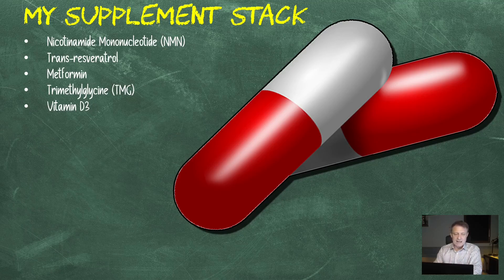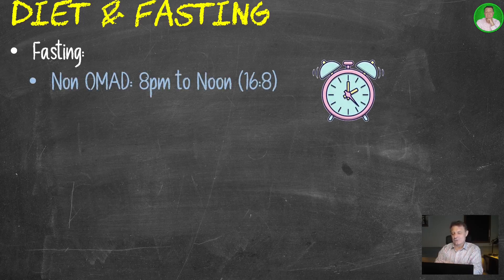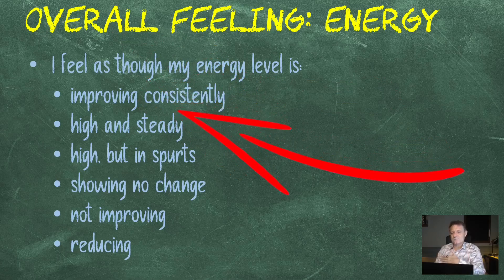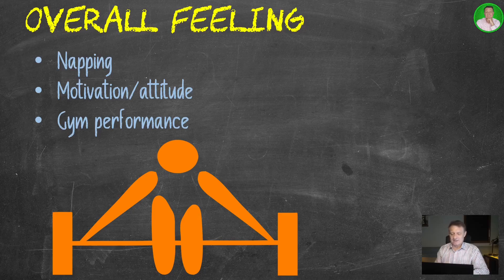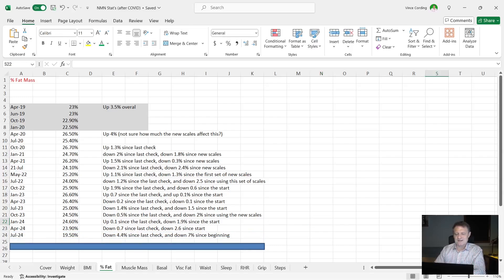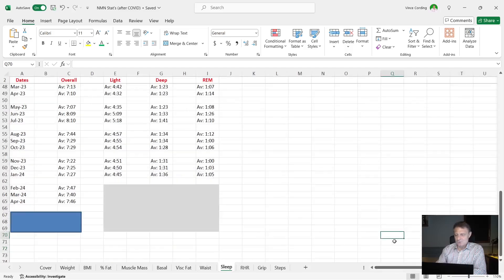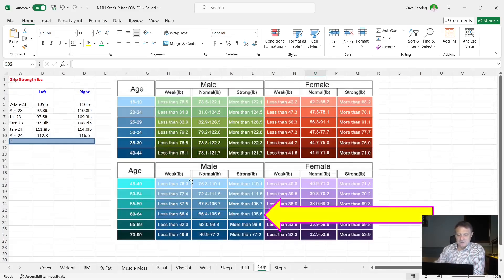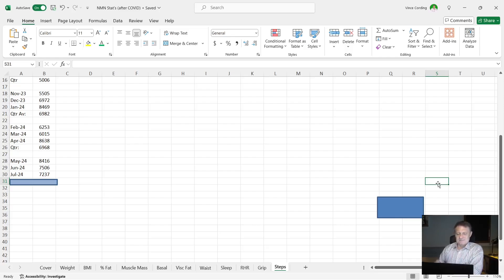My 63 Month Longevity Experiment Results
My Current Anti-Aging Protocol:
• 2,400mg of Fisetin, on the 1st, 2nd & 3rd of each month
• 2,400mg of Quercetin, on the 1st, 2nd & 3rd of each month
• 5 grams of Creatine (1 month on, 2 months off)
• Omega-3 (800mg EPA & 600mg DHA)